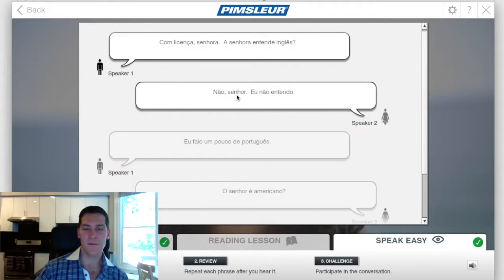Pimsleur Approach Reviews & Pimsleur Unlimited Teardown (Life by Experimentation)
I review the Pimsleur Unlimited software and Pimsleur Approach in general.